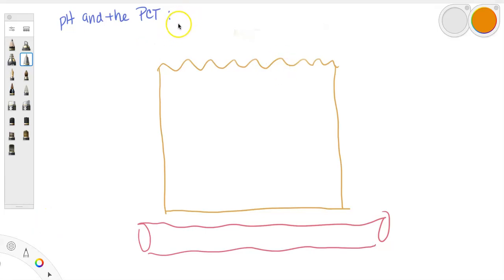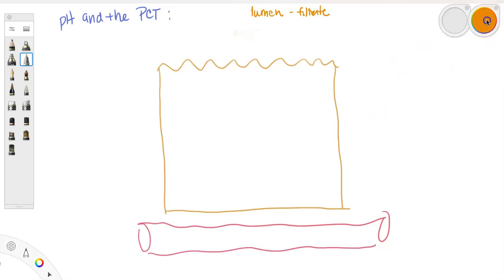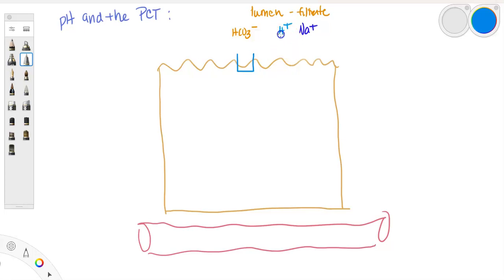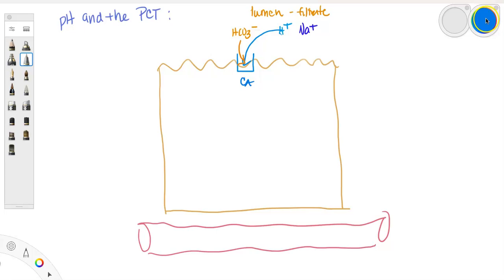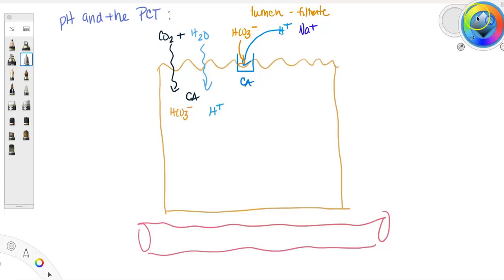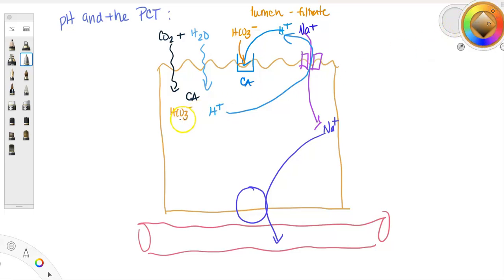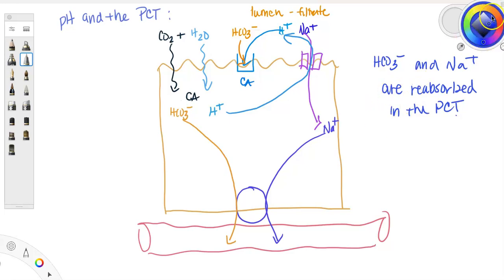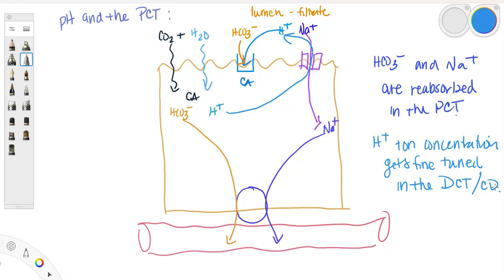pH and the PCT